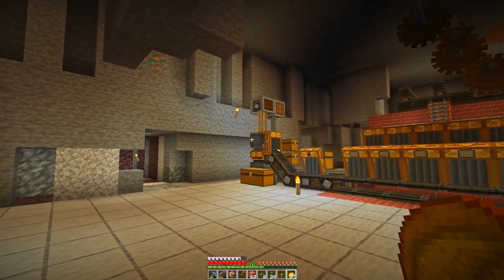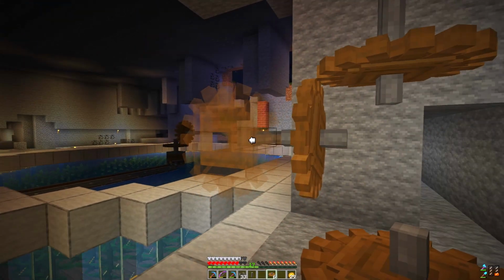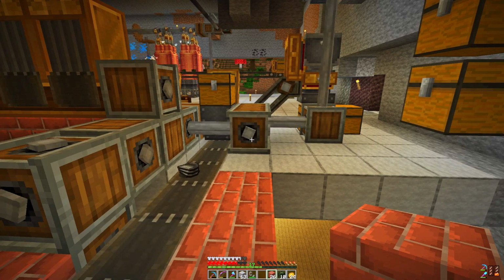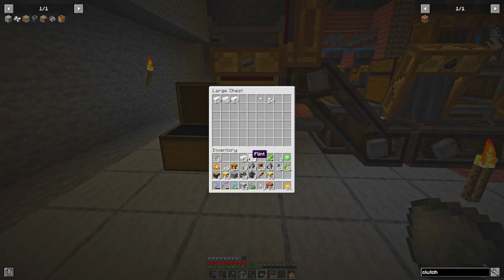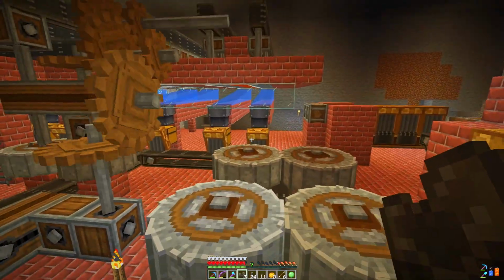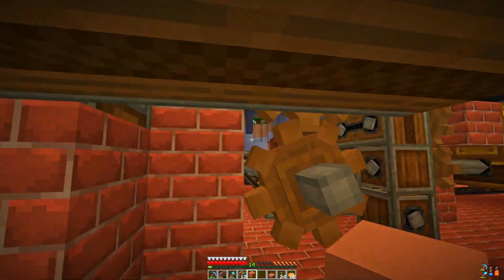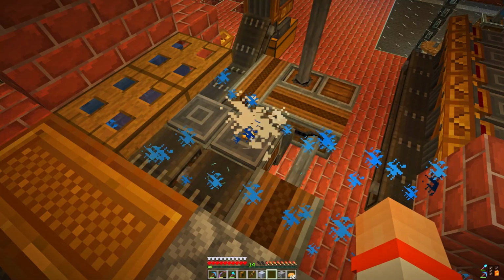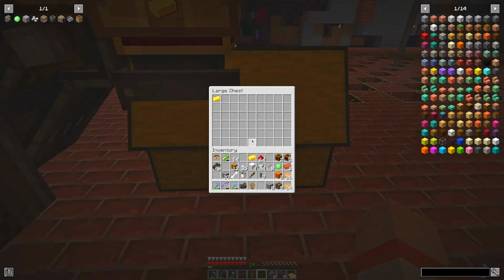Minecraft Gold From Cobblestone Machine | Create Mod | Blockheadz Create 8